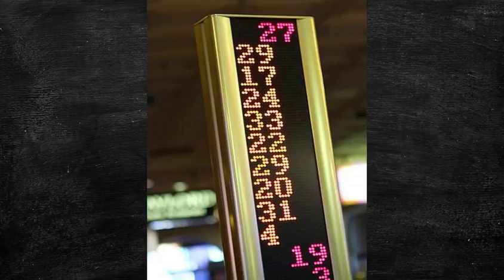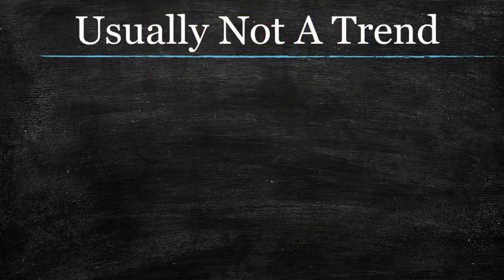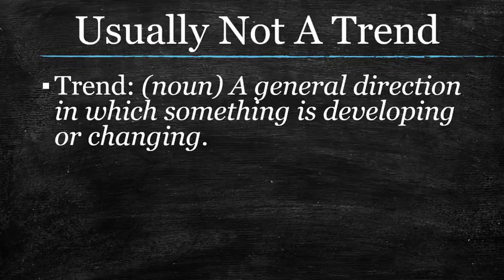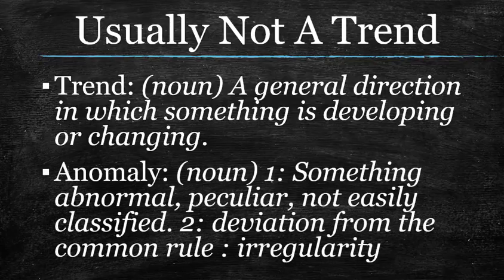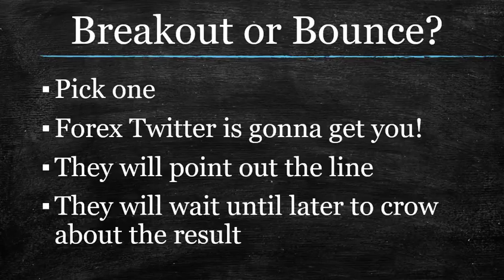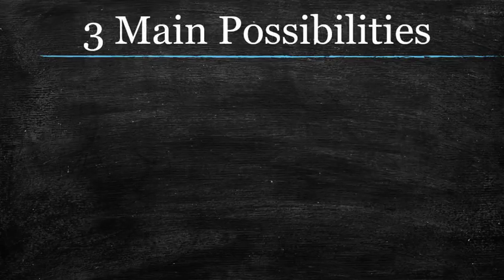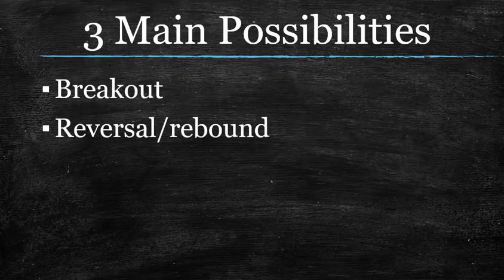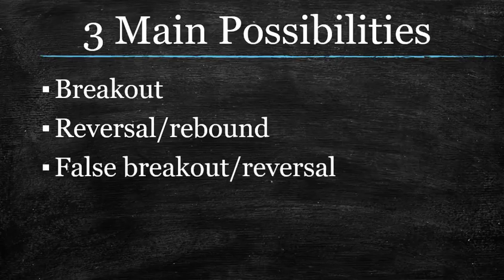Forex Trend Lines Are A Bad Idea Always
Trend lines are just like flipping coins.  You're better off picking a random point on a chart and blindly trading long or short.  I'll break it down -- you can choose to agree or disagree in the end.  But you're short-changing yourself if you don't at least try to do better.